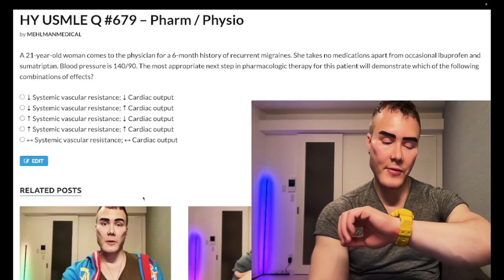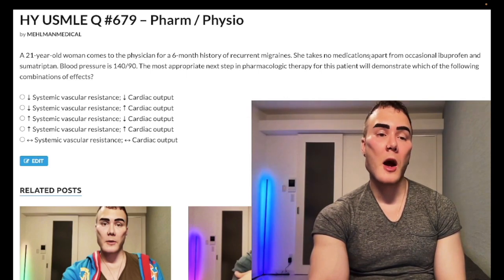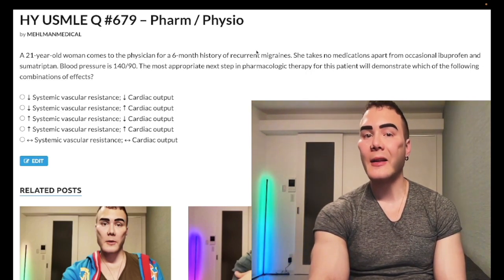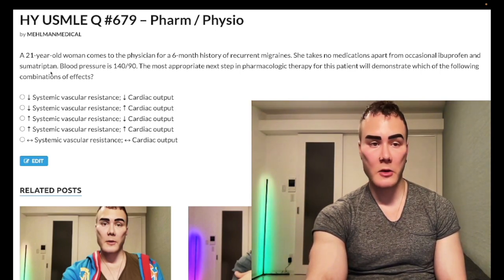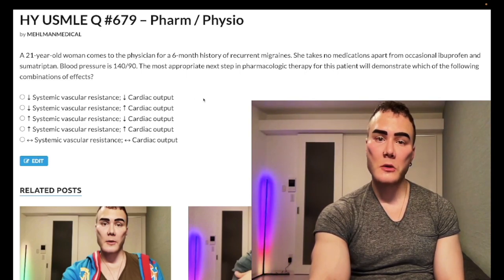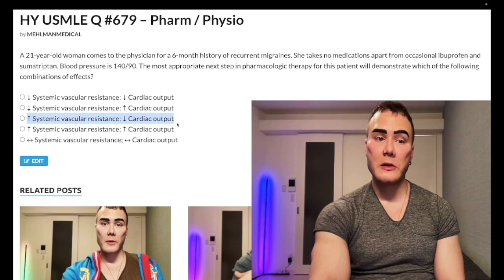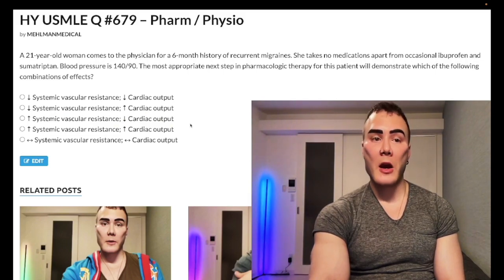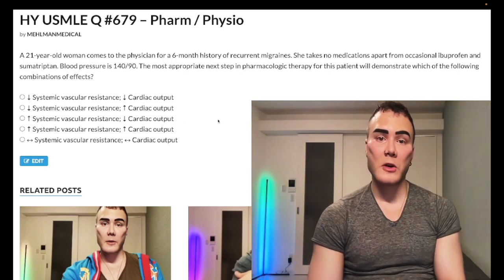HY USMLE Q #679 – Pharm / Physio